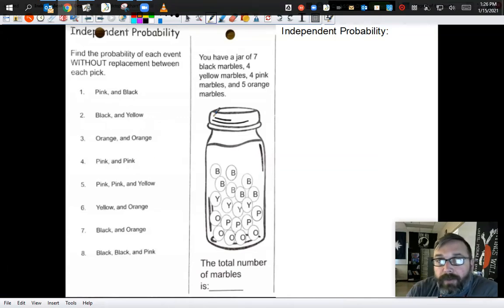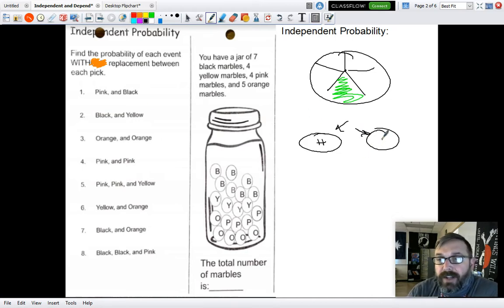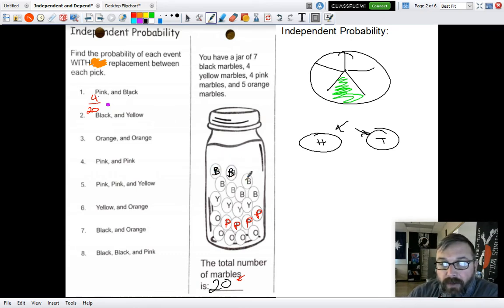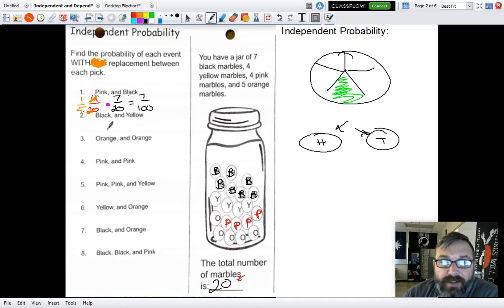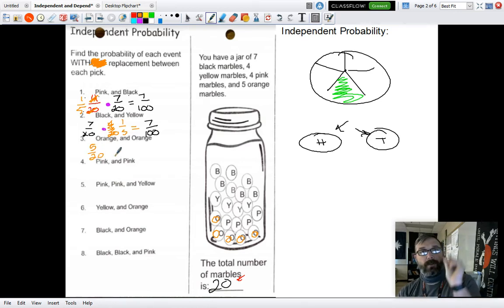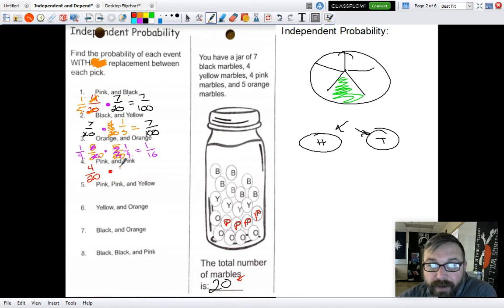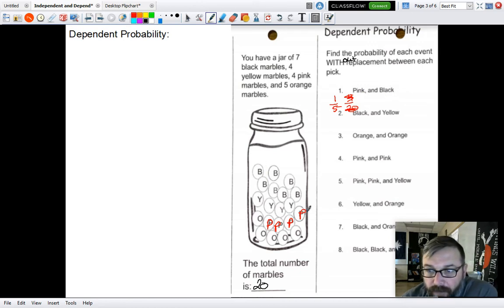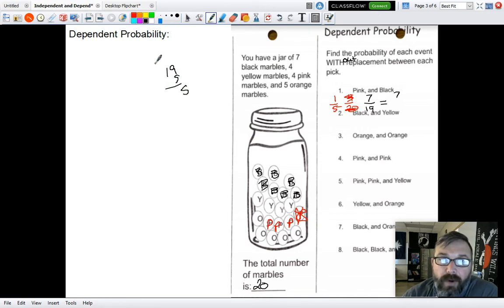Independent and Dependent Probability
Ways to understand Independent and Dependent Probability. You can practice this skill on IXL with skill (I, DD.11).